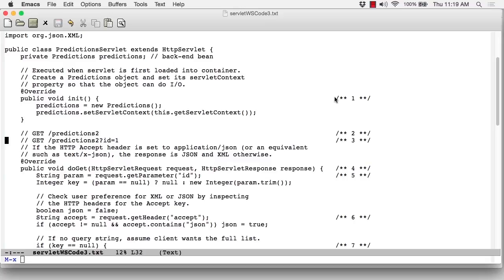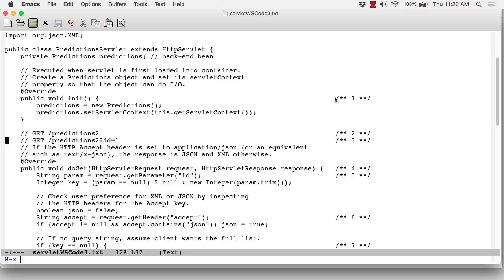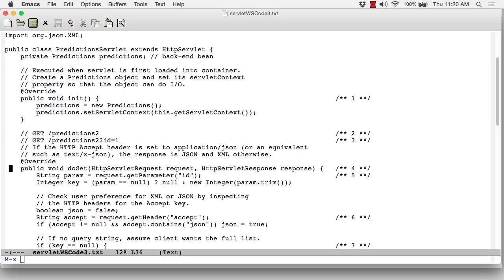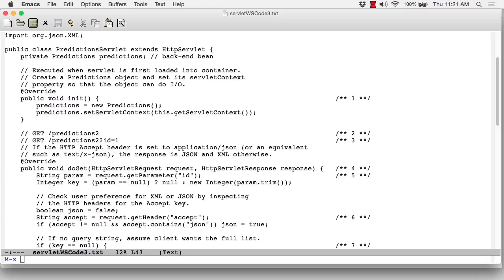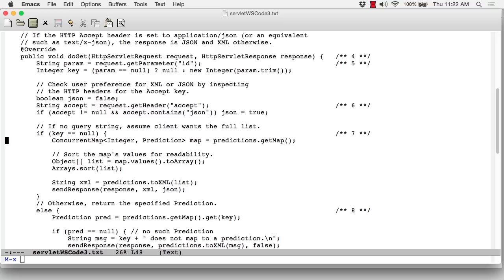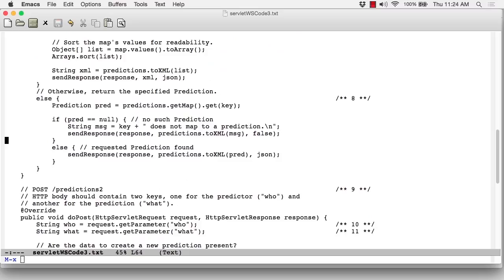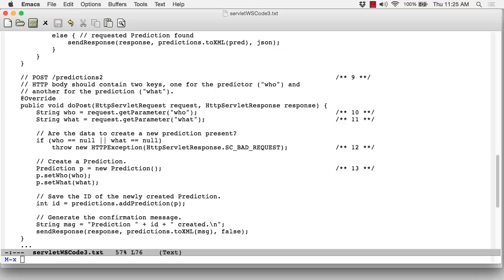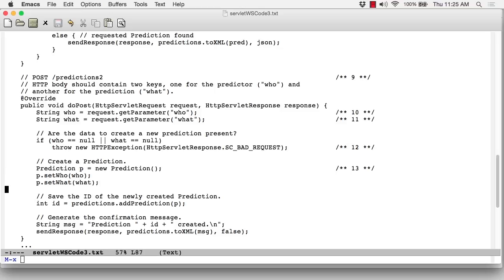05 06 The Predictions HttpServlet Code Part 2